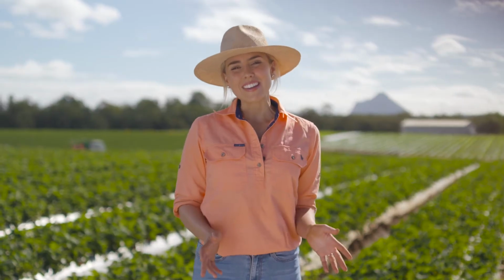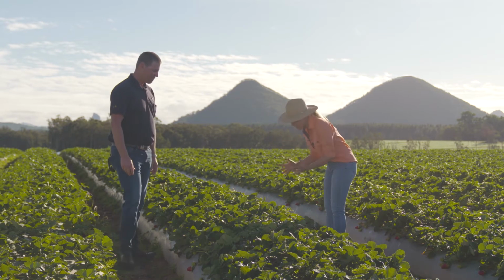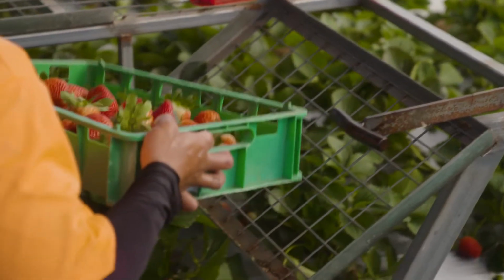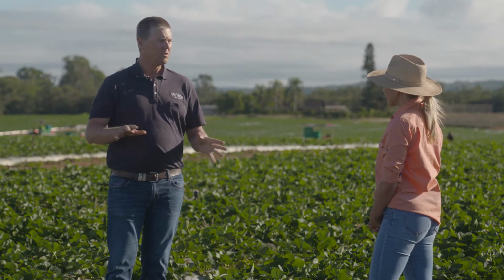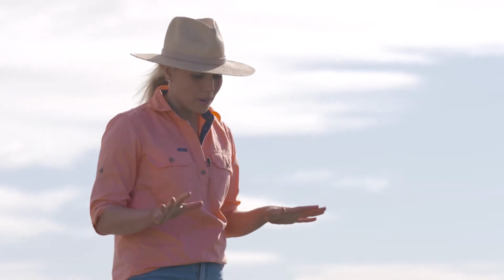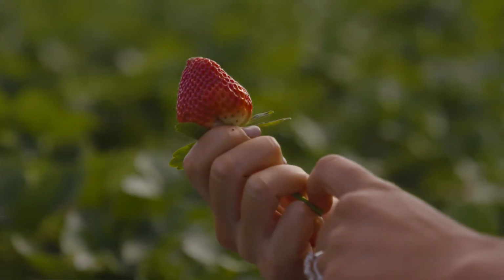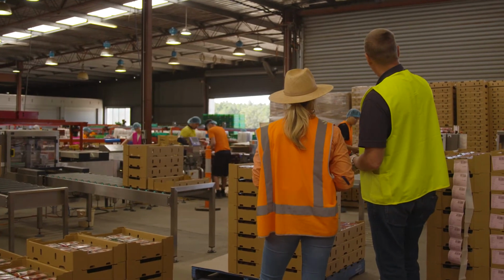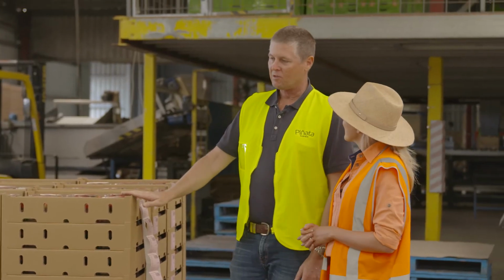MEET GAVIN A STRAWBERRY FARMER | Ekka Meet a Farmer w/ Sammie O'Brien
Take a behind the scenes look at a Strawberry Farm.

Gavin Scurr from Piñata Farms shows Sammie O'Brien the process of growing strawberries, from planting to packing.

This is episode 2 of Meet a Farmer presented by Woolworths.